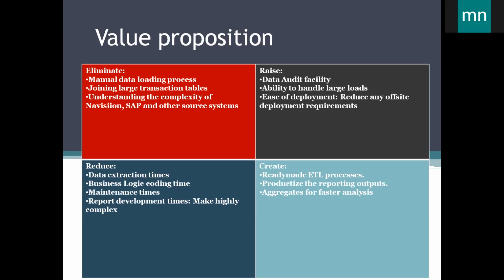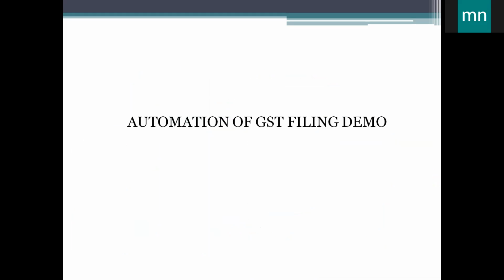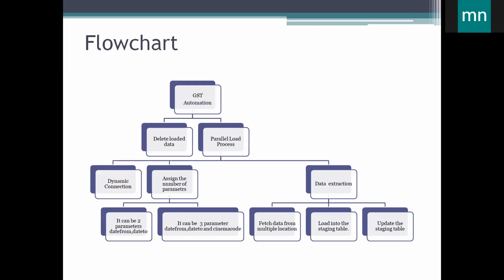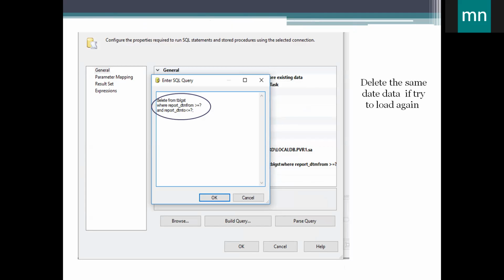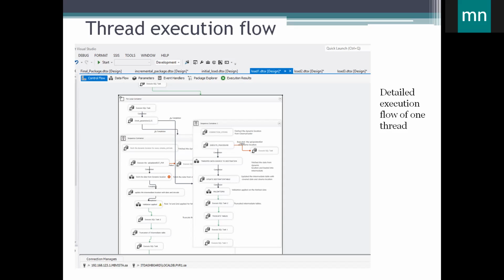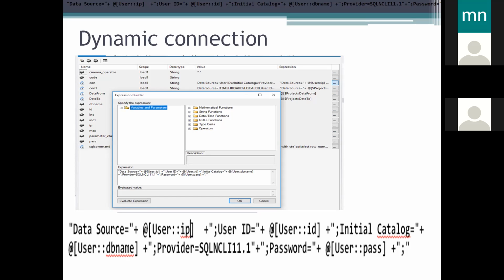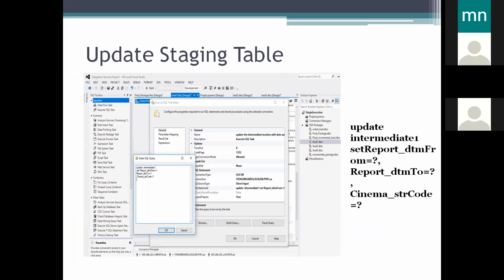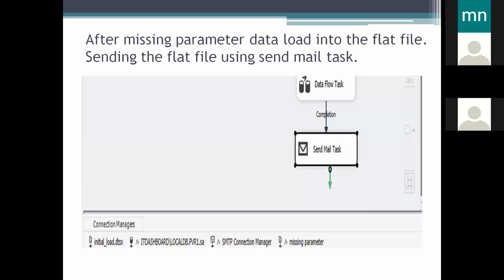data consolidation across 150 locations using SSIS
Please indicate if one has data consolidation requirements across ERPs. we can develop a custom package in a short period of time with ready made and plugable modules.

This module involves data consolidation across 150 locations using Navision(it could be any other ERP)